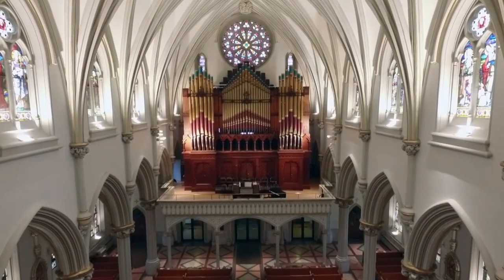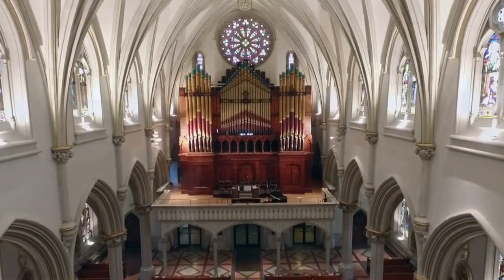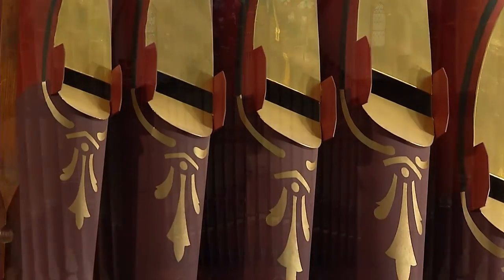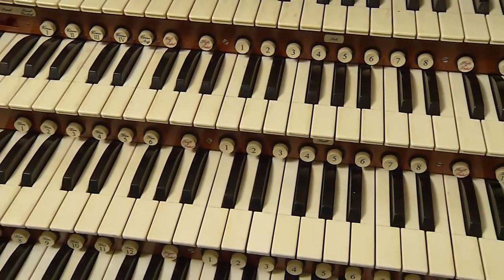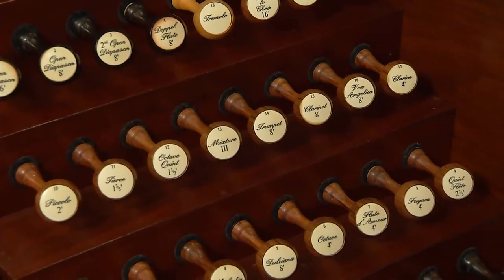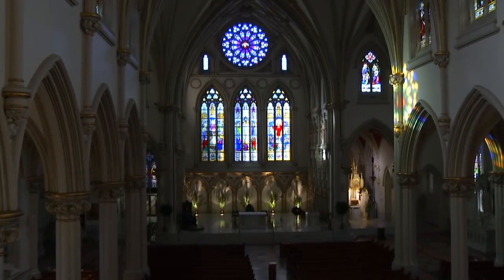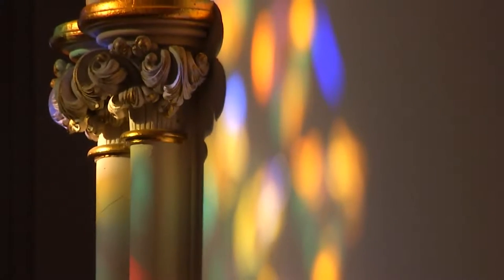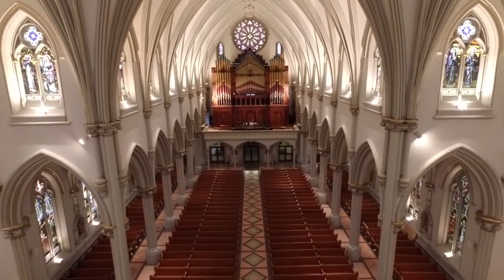St. Joseph Cathedral 1876 Hook & Hastings Organ Buffalo, NY (longer version)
St. Joseph Cathedral in the Catholic DIocese of Buffalo has a  world class Hook & Hastings organ built in 1876 for the Philadelphia Centennial Exposition. Today it is played during Mass and holiday concerts.  Interview with Tim Socha Music Director for the cathedral.